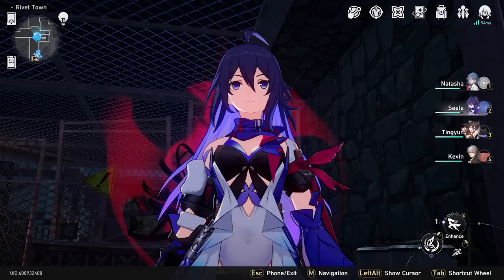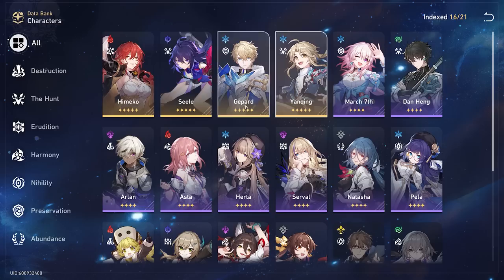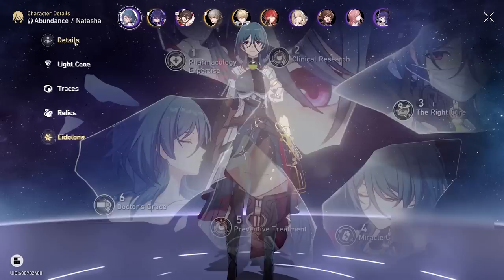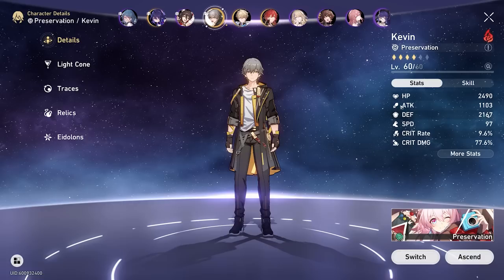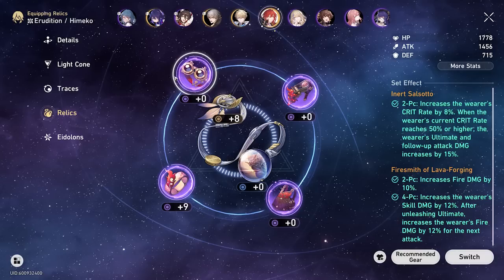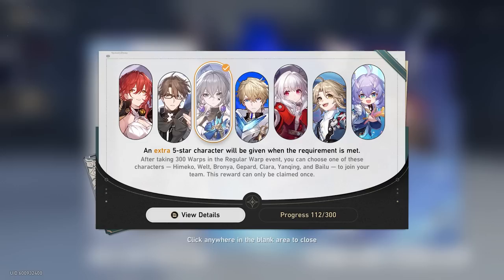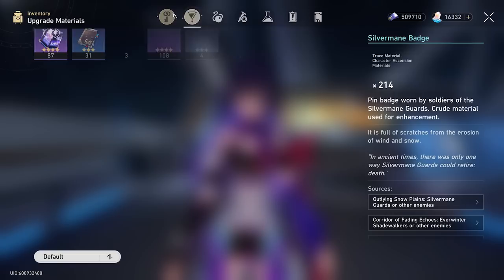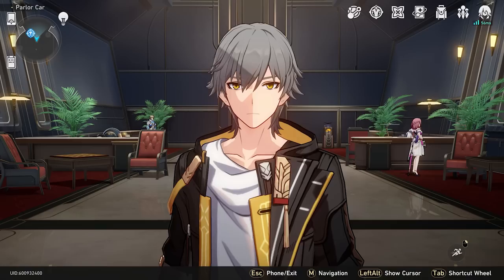How Much Does $200 on Honkai: Star Rail Get You?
Honkai Star Rail Account Review of Kekvins Star Rail Account

 This work is a submission for the 2023 Honkai: Star Rail creator competition.